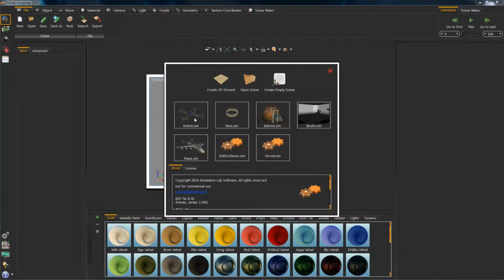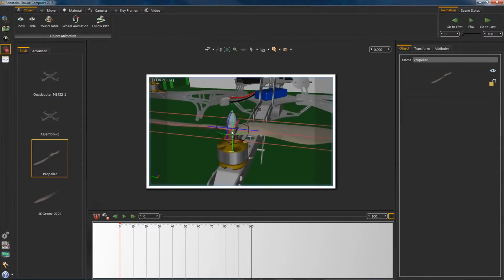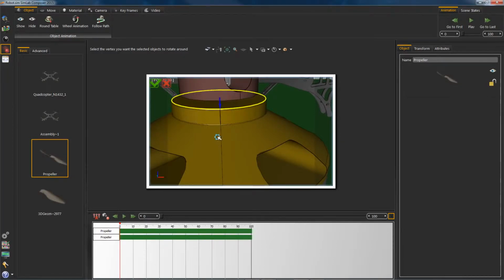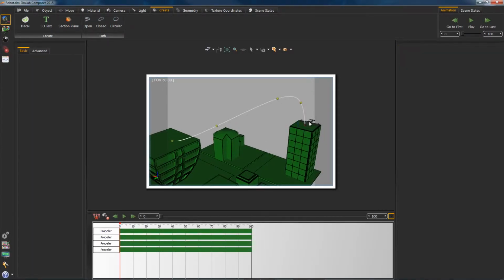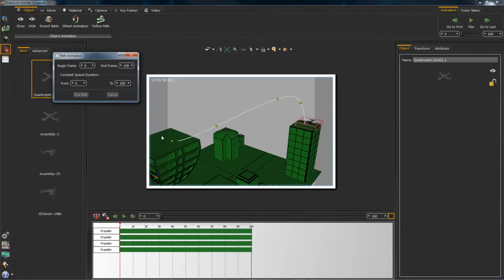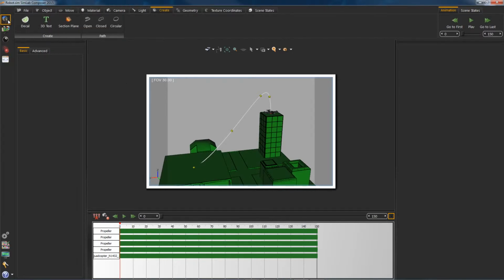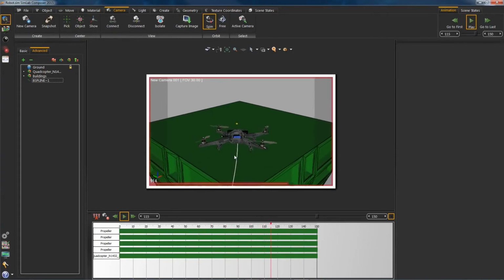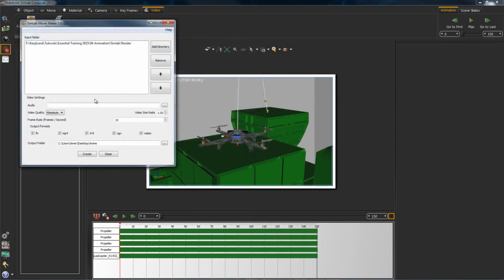Kinetics™ 3D Motion Simulation: Animation